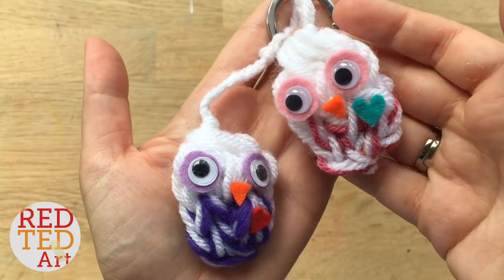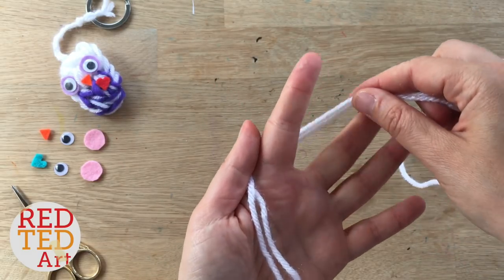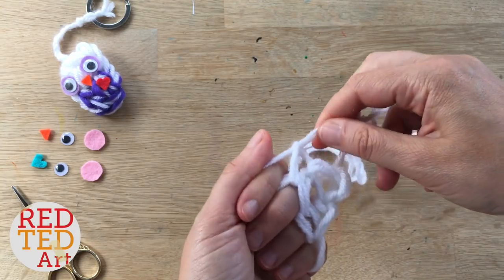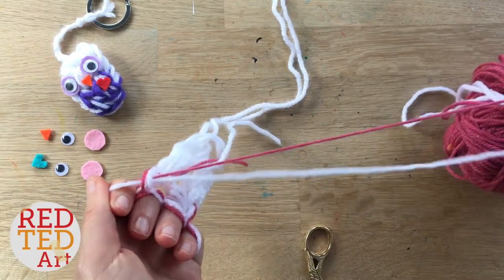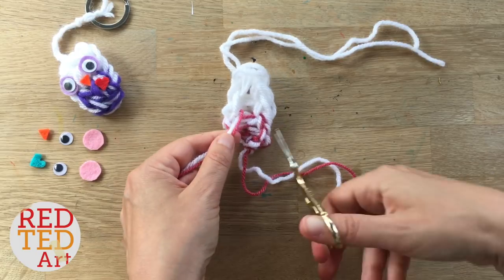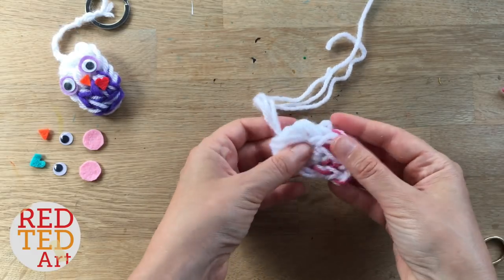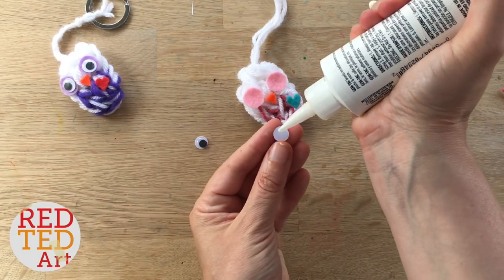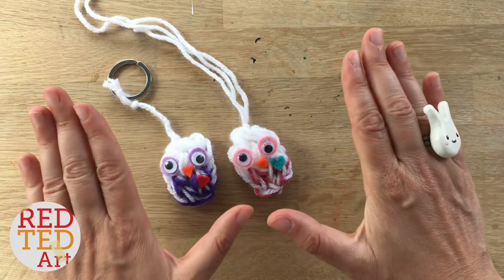Finger Knitting Owl DIY - Keychain DIY or Owl Ornament DIY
Finger Knitting Owl DIY - Keychain DIY or Owl Ornament DIY. Time for another lovely Finger Knitting project. This is a great 2 for 1 project as you can use these Finger Knitted Owls as keychains, back pack charms or as Finger Knitted Christmas ORNAMENTS. CLICK FOR INFO

This is a fabulous "next step" Finger Knitting project for kids. Learn how to change the colour of your yarn whilst finger knitting. Use two colours of wool for this finger knitting project. It makes a great finger knitted keychain or Back Pack Charm, as well as a lovely Christmas Finger Knitting Ornament. LOVE!